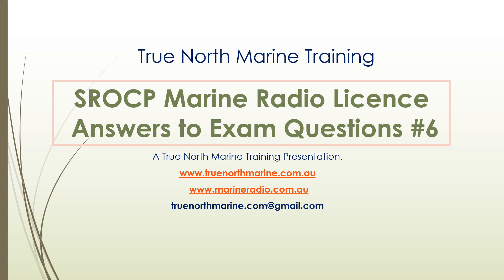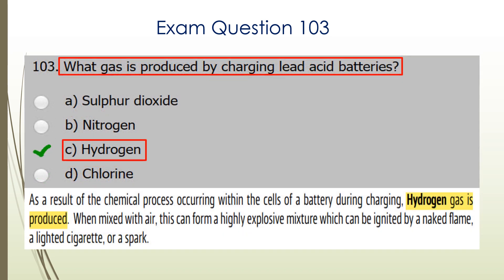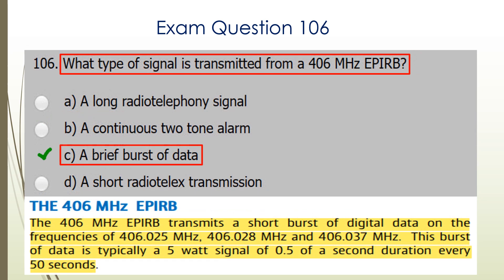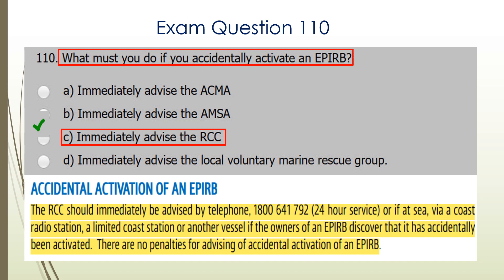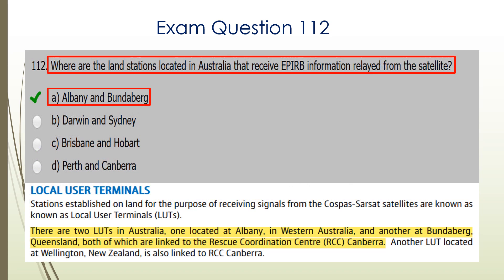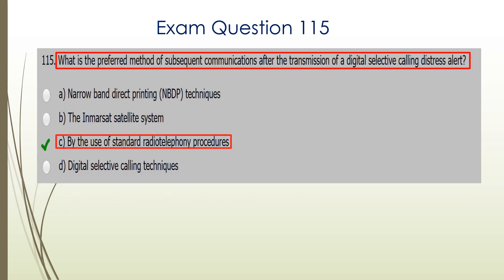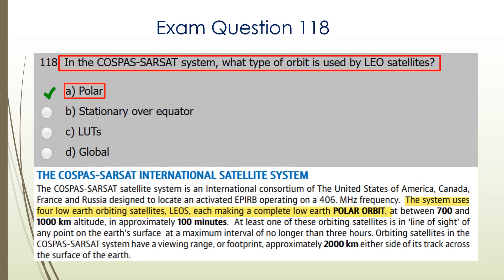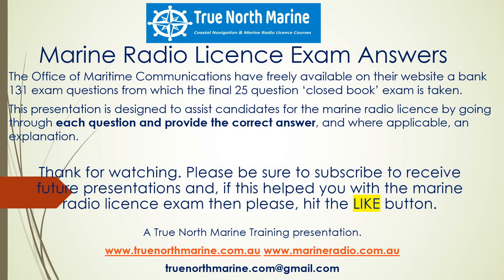VHF Marine Radio Licence Exam Answers 6 of 7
This video is presented by True North Marine Training and covers the questions and answers for candidates who wish to obtain either their Short Range Operators Certificate of Proficiency (SROCP) MF/HF Marine Radio Licence or a Maritime Mobile Service Identity (MMSI) number to operate VHF and MF/HF marine radios. These questions and answers are courtesy of the Office of Maritime Communications website.

About Us: True North Marine Training have been providing marine training for over 22 years. Our current focus of training is on 2 of the most important areas of knowledge for all boat operators, both recreational and commercial, and that is Marine Radio Licence and Operation and Coastal Navigation.

When things don't go as planned all boat Skippers must have the knowledge to be able to know how to correctly call for assistance using a marine radio and being able to clearly and accurately let other vessels know where you are.

These are not intense areas of knowledge but they are ESSENTIAL for your safety and the safety of the people you take out on your vessel.